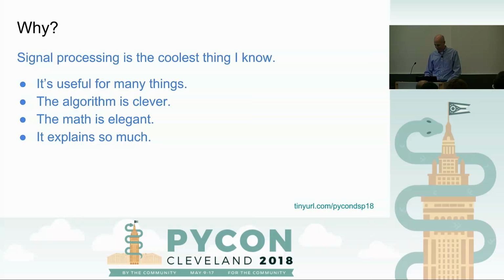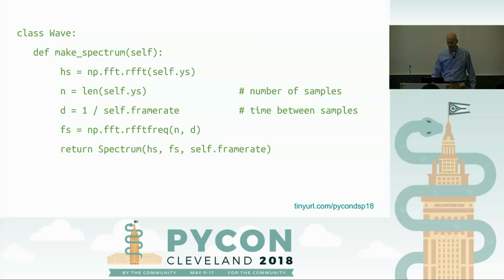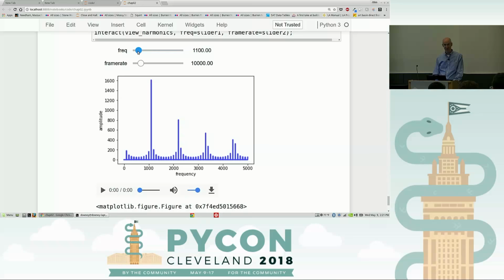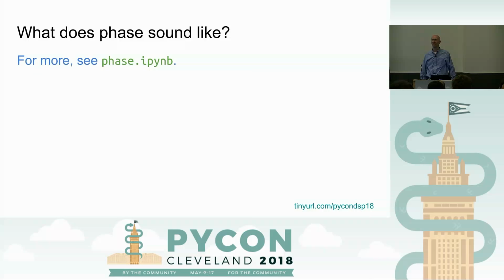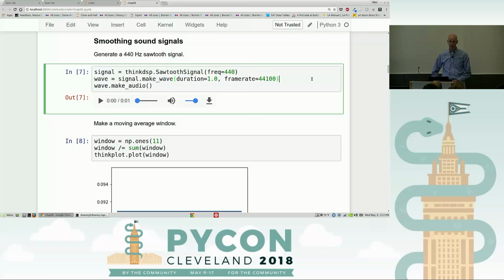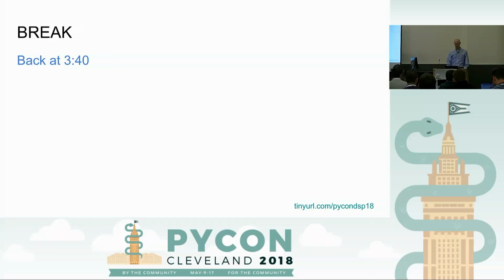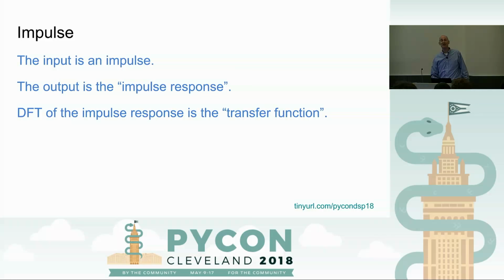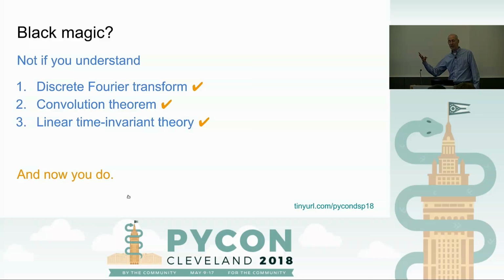Allen Downey - Introduction to Digital Signal Processing - PyCon 2018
Spectral analysis is an important and useful technique in many areas of science and engineering, and the Fast Fourier Transform is one of the most important algorithms, but the fundamental ideas of signal processing are not as widely known as they should be.

Fortunately, Python provides an accessible and enjoyable way to get started.  In this tutorial, I present material from my book, *Think DSP*, and from a class I teach at Olin College.  We will work with audio signals, including music and other recorded sounds, and visualize their spectrums and spectrograms.  We will synthesize simple sounds and learn about harmonic structure, chirps, filtering, and convolution.